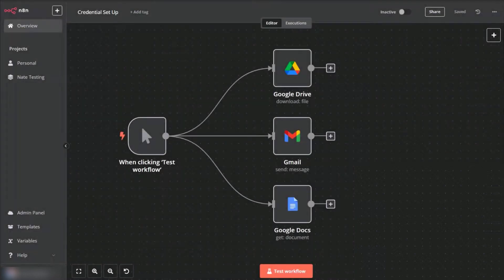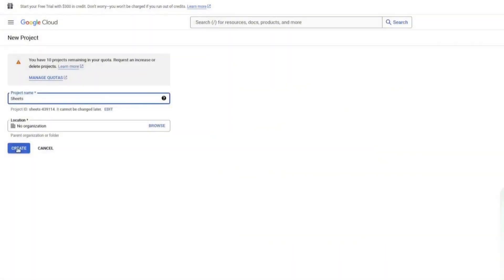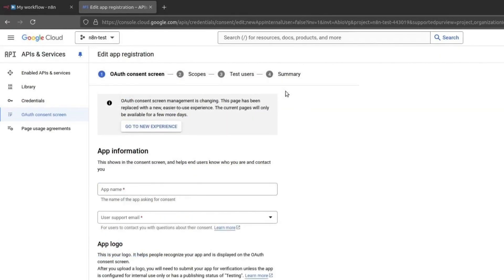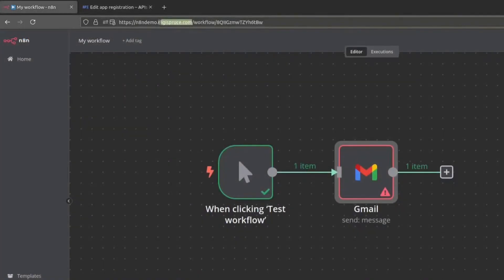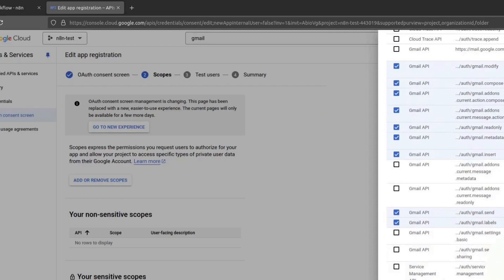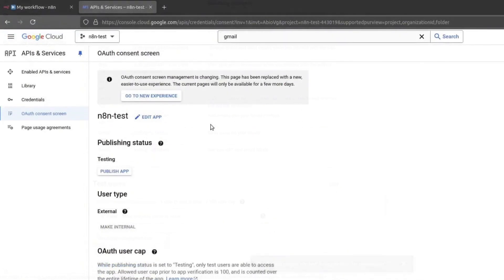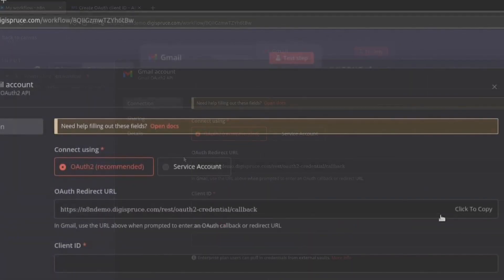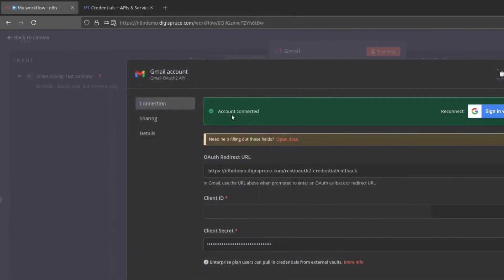How To Connect Google Cloud for n8n (Step by Step)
Are you looking to connect Google Cloud to n8n for seamless automation? In this step-by-step tutorial, I’ll guide you through the best method to integrate Google Cloud with n8n and automate workflows efficiently. Whether you want to connect Google Cloud Storage, Google Drive, Google Sheets, or any other Google Cloud services, this guide will help you set up the integration properly.

By following this tutorial, you will learn how to connect Google Cloud for n8n, how to configure Google Cloud API and service accounts, and how to ensure secure authentication for automation workflows. This integration allows you to automate processes, manage data efficiently, and enhance your no-code automation experience with n8n and Google Cloud.

🔥 Watch now to learn the best method for connecting Google Cloud to n8n!